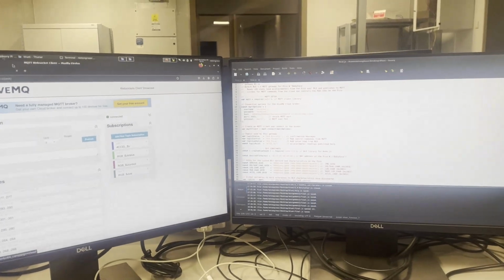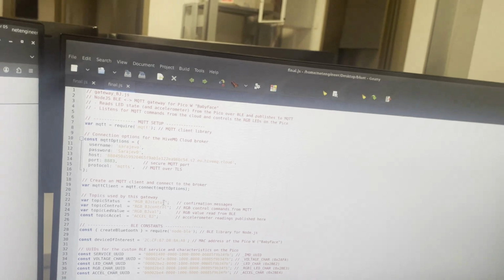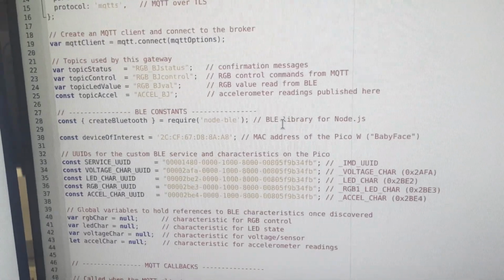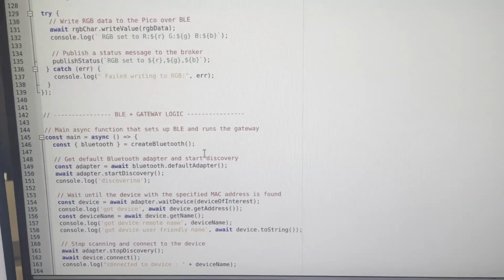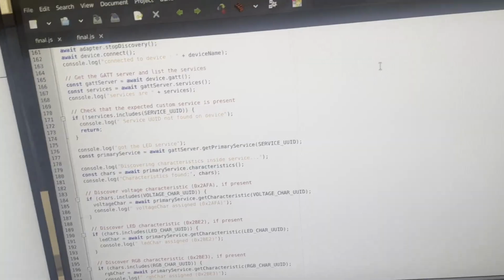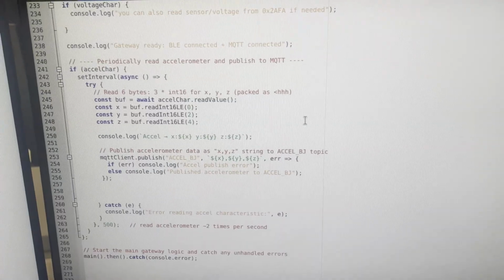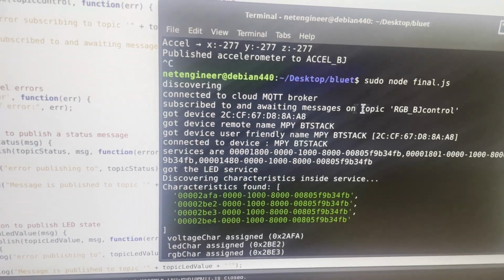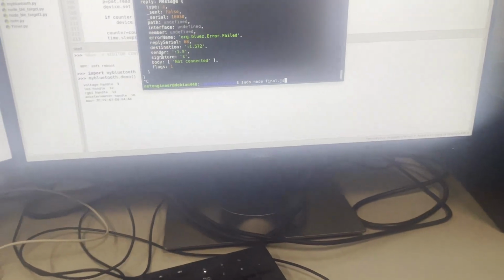Assignment2 - BLE+MQTT IOT PROJECT